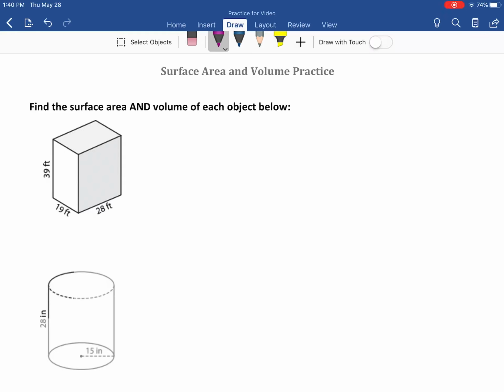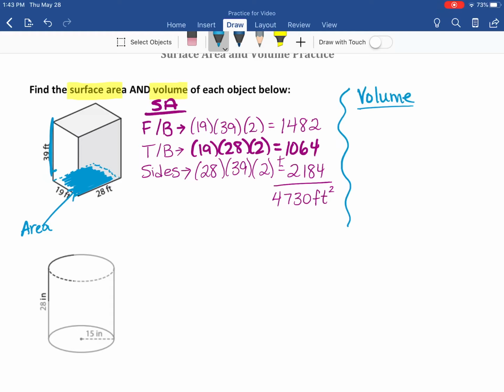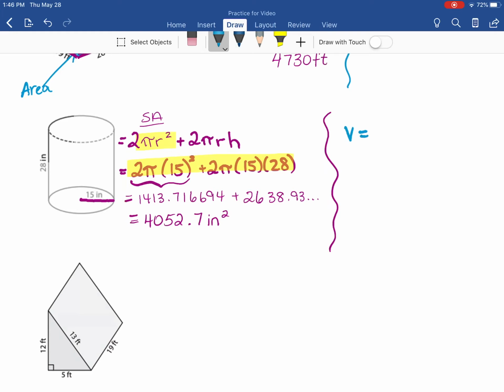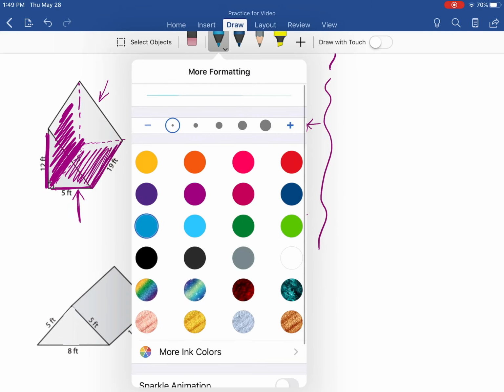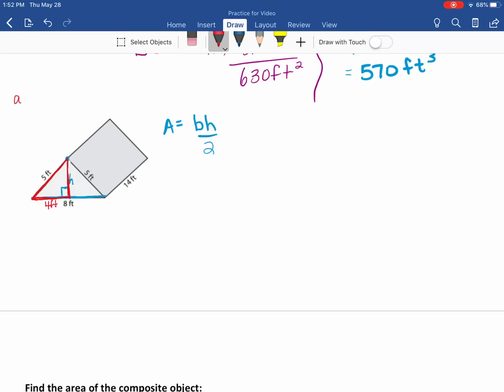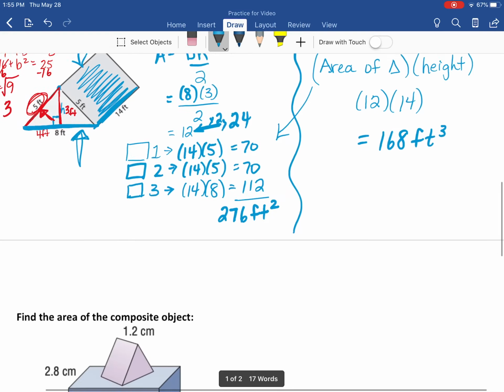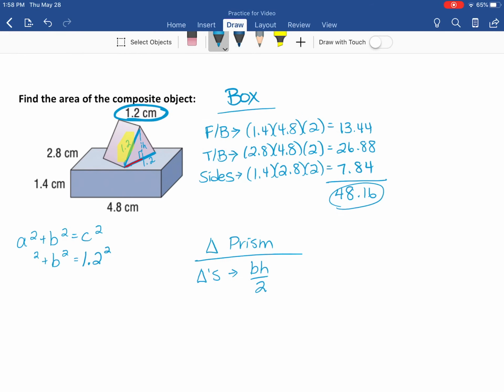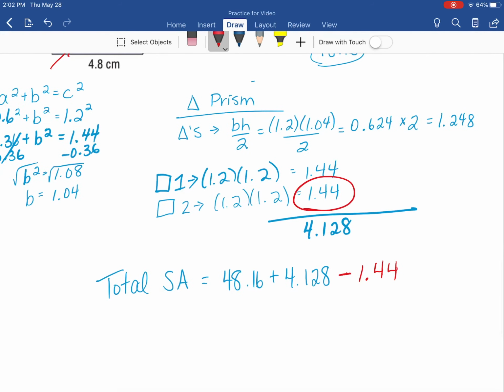Surface Area and Volume Refresher